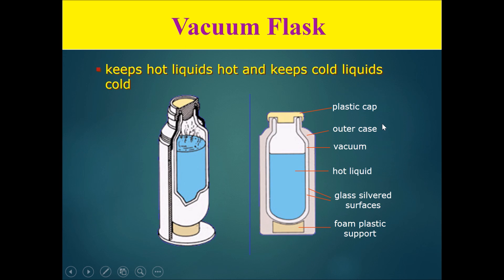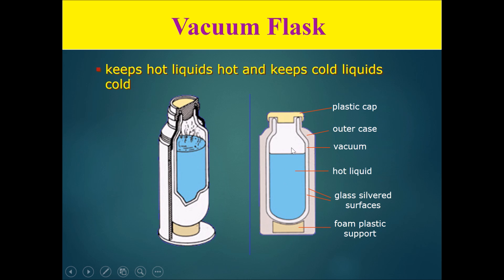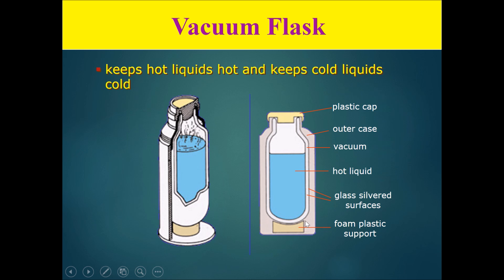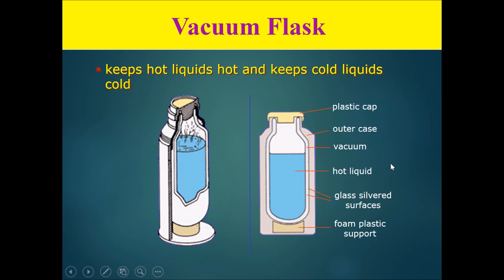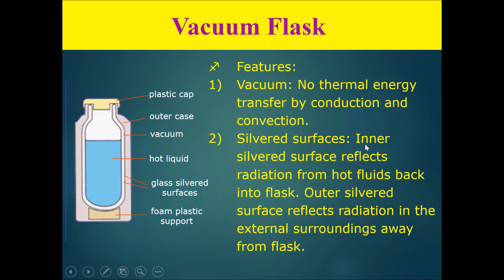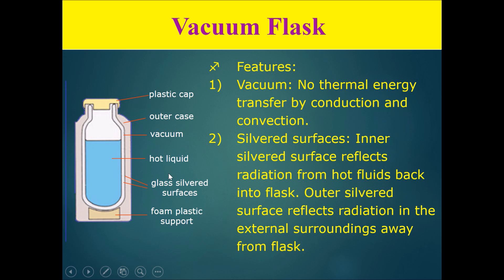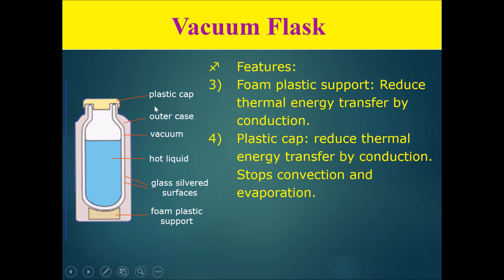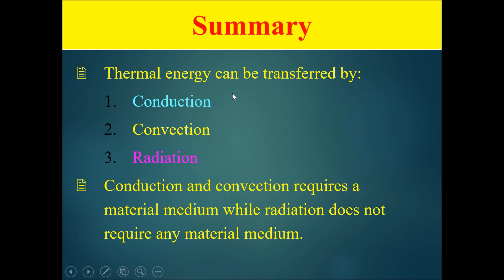Chapter 8 Transfer of Thermal Energy Part 4 - The Vacuum Flask